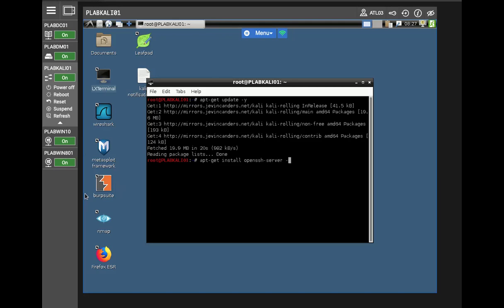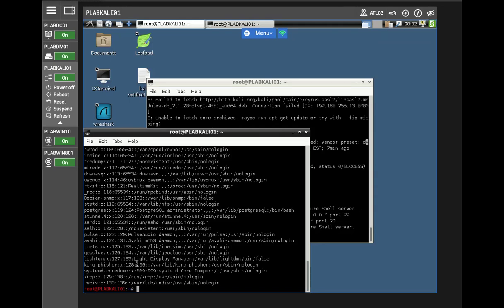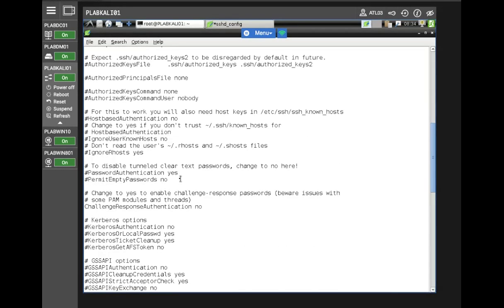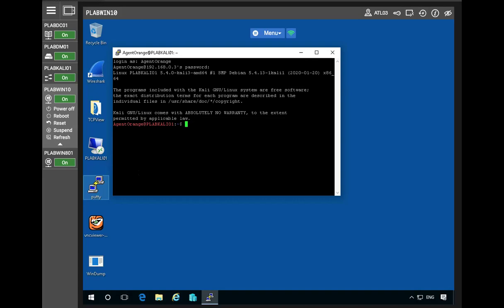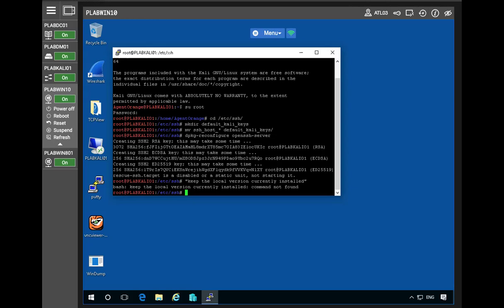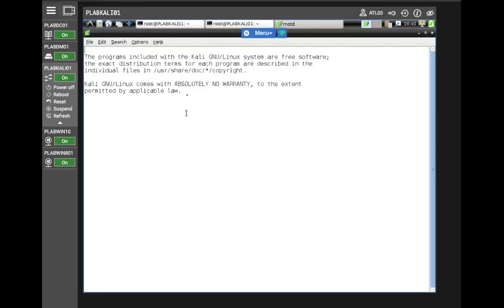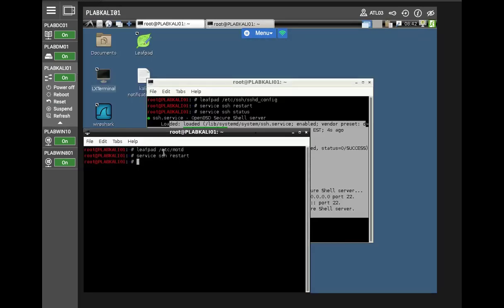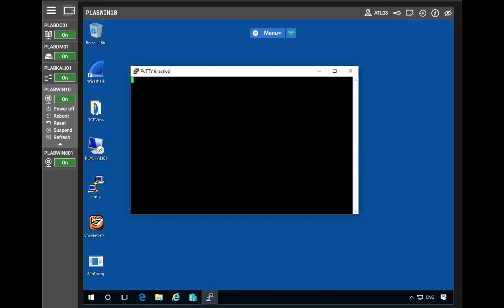Upgrading and Securing SSH Connection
Enhance enterprise security with upgraded SSH connections! Ensure secure remote access, protect data confidentiality, and meet compliance standards. Benefit from improved authentication, key management, and intrusion prevention. Stay proactive with regular upgrades.